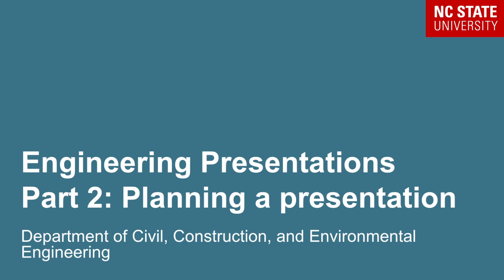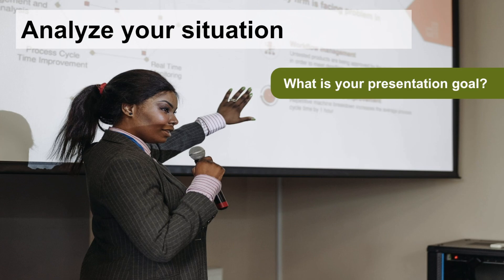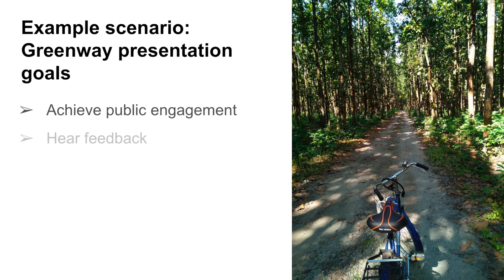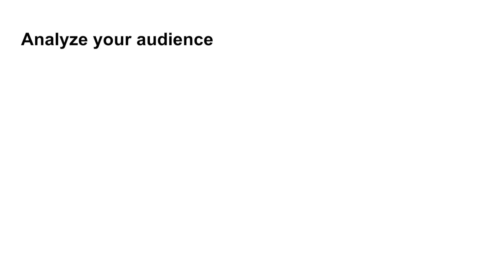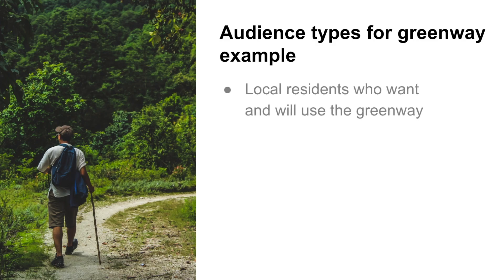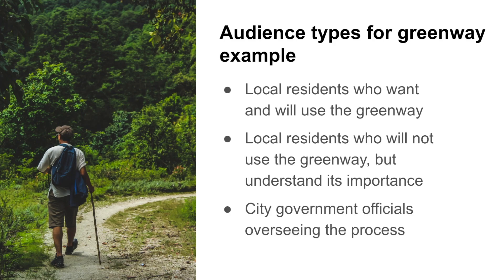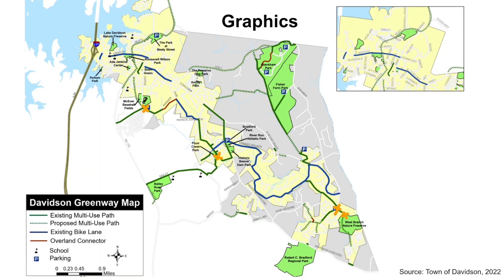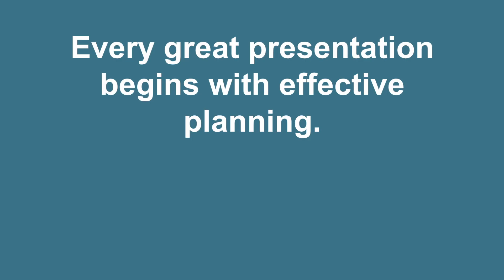Engineering Presentations, Part 2: Planning a presentation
Our next series explains components of engineering presentations. In this second video, we explain how to properly plan for your presentation through analyzing audience and situation, outlining, and assembling graphics.

Chapters:
0:00 Introduction to planning an engineering presentation
0:41 Analyze your situation
2:48 Analyze your audience
4:32 The story of your presentation

Written by: Dr. Meagan Kittle Autry and Khawar Khan, CCEE at NC State.
Narrated by: Dr. Meagan Kittle Autry

With more than 50 world-class faculty and more than 1,000 students, the Department of Civil, Construction, and Environmental Engineering (CCEE) at NC State is one of the largest and best in the country. CCEE offers undergraduate degrees in civil engineering, construction engineering, and environmental engineering. We also offers graduate programs in computing and systems, construction engineering, environmental water resources and coastal engineering, mechanics and materials, structural engineering and mechanics, transportation systems and materials, and geotechnical/geoenvironmental engineering.

Learn more about us at ccee.ncsu.edu.